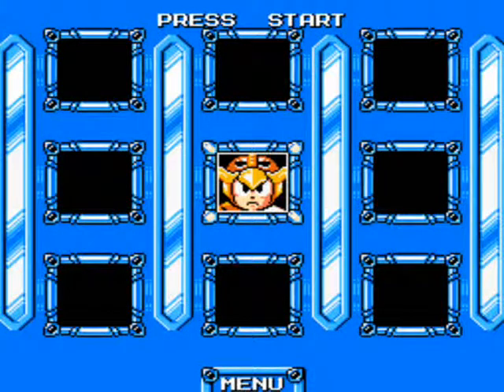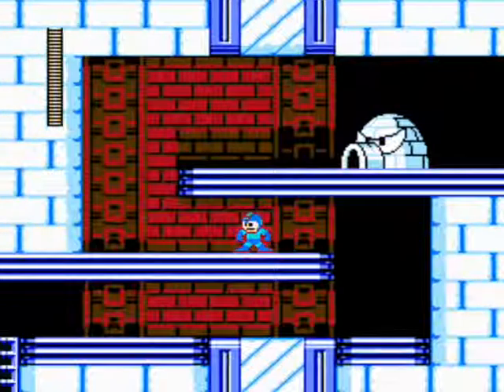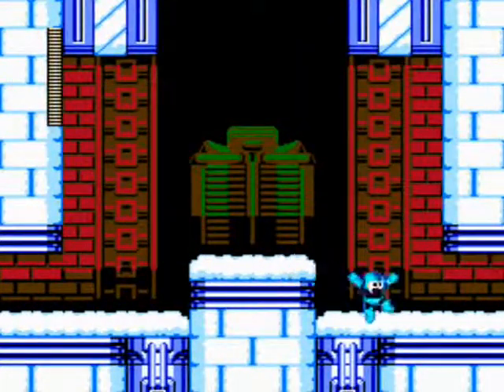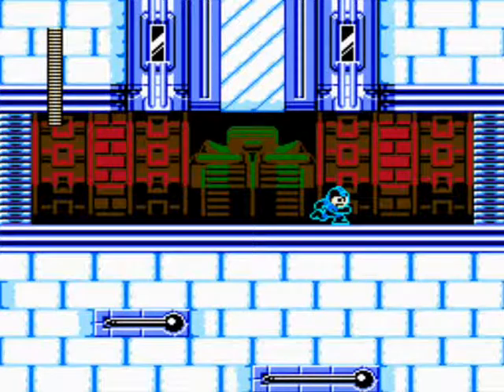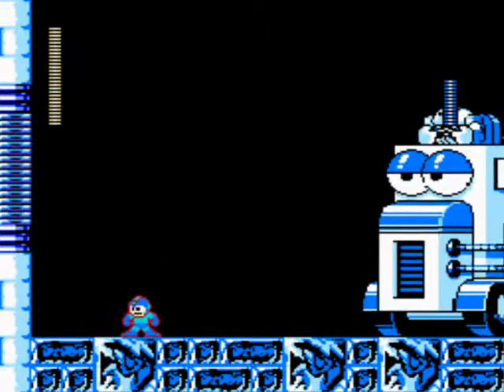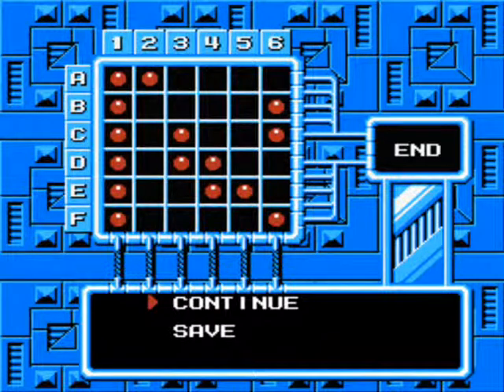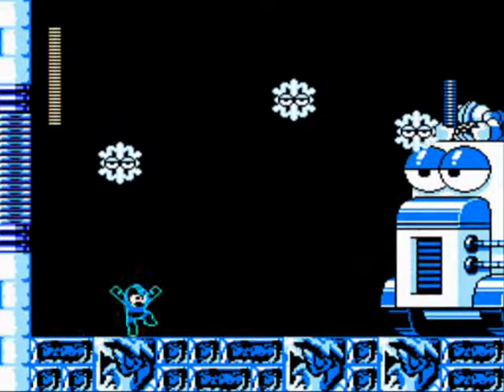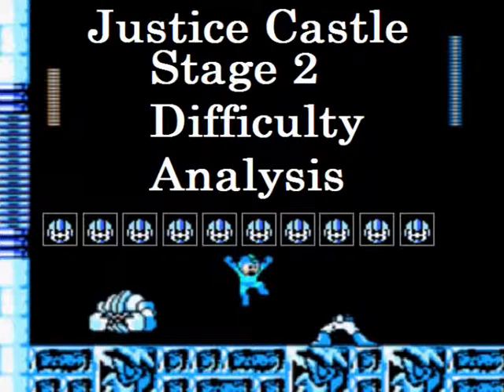Mega Man Rock Force - Justice Castle Stage 2 Perfect Run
Hello people and welcome to another perfect run. This time Justice Castle Stage 2 bites the dust and I'm glad, this stage was a bit of a thing. The tackle snowflakes have random spawns and always seem to be in the way which is very uncooperative. Then comes Polar Man who likes to corner you and his first phase loves spawning snowflakes and I hate that attack. Hope you enjoy!